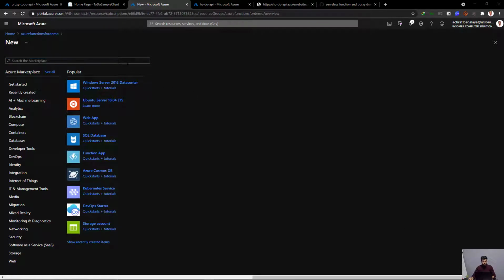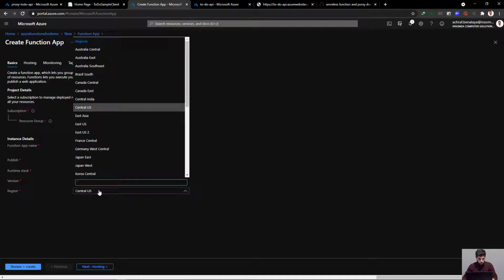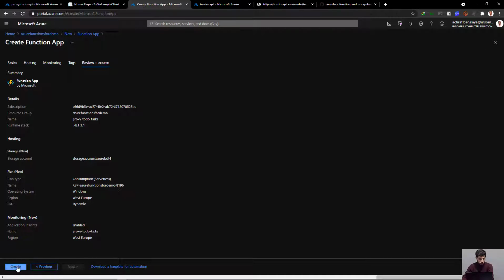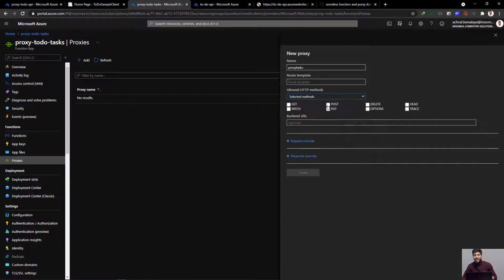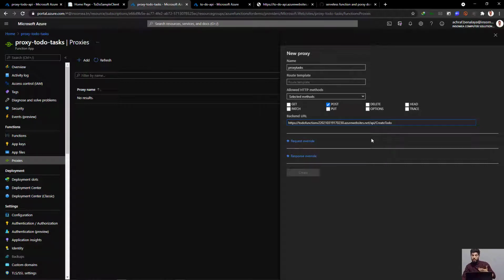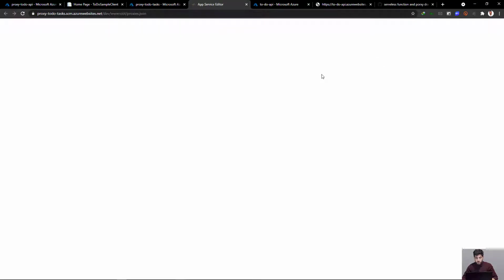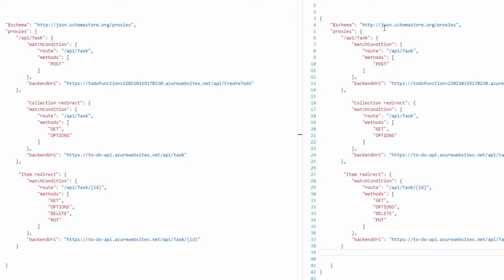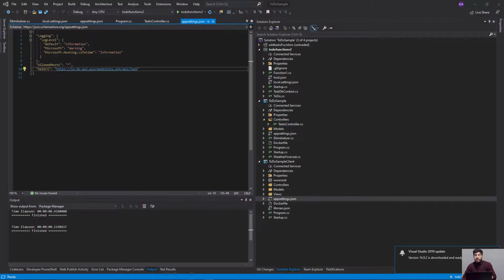Migrate and modernize your applications on Azure part 2-2 (Proxy Function)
In this part we are testing the Azure Function Proxy that we have created .